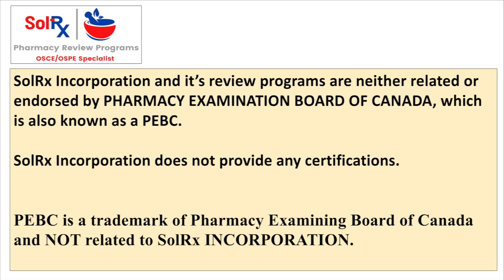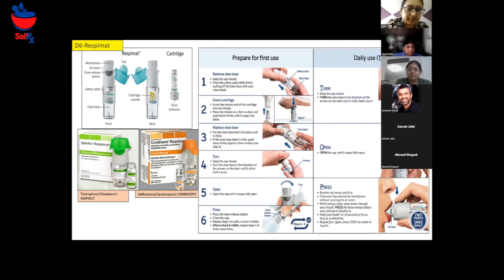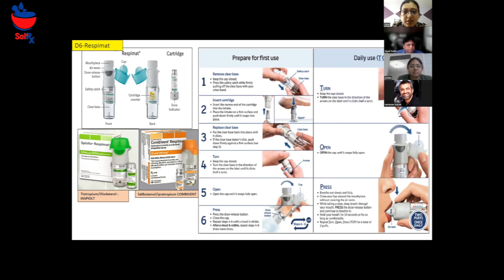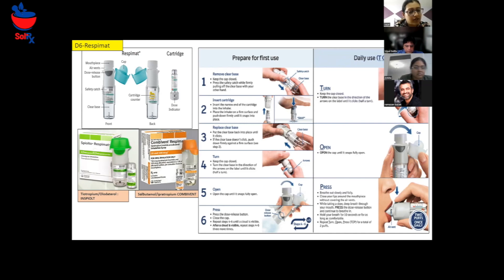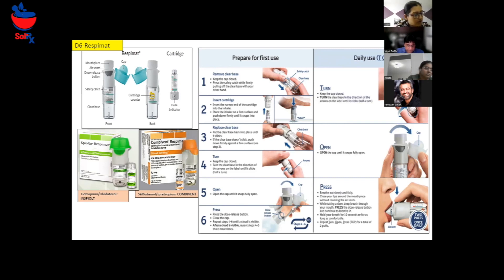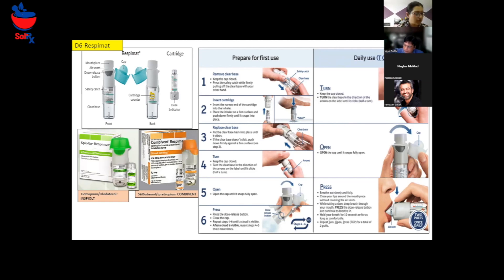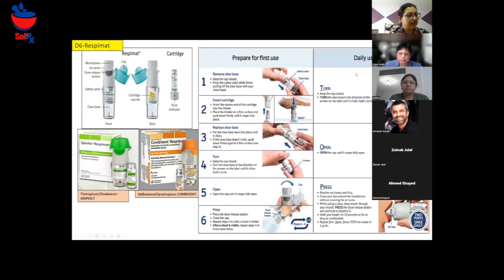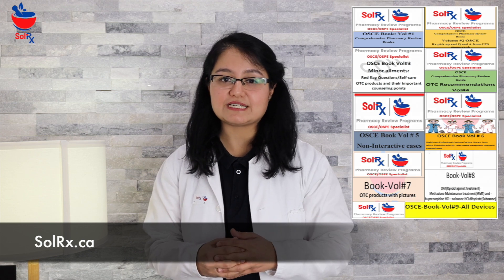PEBC-OSCE-SolRx Sajal Explains how to use Respimat: Online Class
Are you a healthcare professional or a medical student preparing for an Objective Structured Clinical Examination (OSCE) that includes the use of Respimat inhaler? Look no further! Join us for an engaging and informative online OSCE class led by SolRx( Sajal) , a renowned expert in respiratory medicine.

In this comprehensive online class, SolRx Sajal will guide you through the proper technique and usage of the Respimat inhaler. The Respimat inhaler is a widely used device for delivering medication to patients with respiratory conditions such as asthma and chronic obstructive pulmonary disease (COPD). Mastering the correct technique is essential to ensure optimal drug delivery and effective treatment.

During this class, SolRx Sajal will provide a step-by-step demonstration of how to use the Respimat inhaler correctly. You will learn about the device's unique features, assembly, priming, and the correct inhalation technique to ensure the medication reaches the lungs effectively. SolRx Sajal's expertise and practical insights will help you gain confidence in using the Respimat inhaler during your OSCE and in real-life clinical settings.

Furthermore, the online class will cover important considerations, such as patient education and counseling. SolRx Sajal will share strategies for effectively communicating with patients, explaining the proper use of the Respimat inhaler, addressing common concerns, and ensuring patient compliance. These skills are crucial for providing patient-centered care and optimizing treatment outcomes.

In addition to the practical demonstration and instruction, the class will include interactive elements to enhance your learning experience. You will have the opportunity to ask questions, participate in discussions, and engage with fellow participants in a collaborative online environment. This interactive format fosters a deeper understanding of the material and allows you to benefit from the collective knowledge and experiences of your peers.

By the end of this online OSCE class, you will have gained a comprehensive understanding of how to use the Respimat inhaler accurately and effectively. You will feel confident in your ability to navigate OSCE stations involving the Respimat inhaler and will be equipped with the knowledge and skills necessary for delivering optimal care to patients with respiratory conditions.

Join us for this insightful and practical online OSCE class led by SolRx Sajal, and take a significant step towards mastering the usage of the Respimat inhaler. Enhance your clinical skills, boost your confidence, and excel in your OSCE examination. Don't miss out on this opportunity to learn from a respected expert in respiratory medicine.